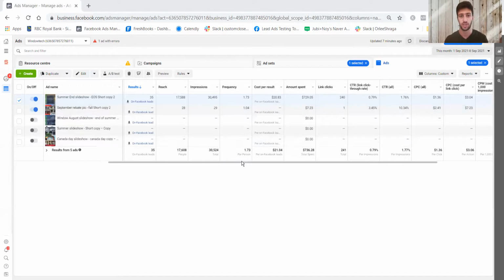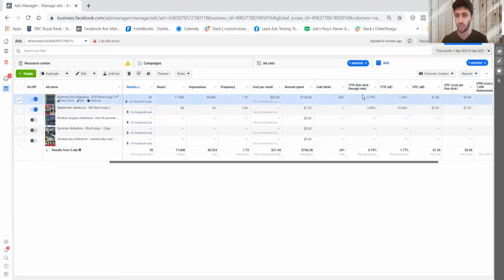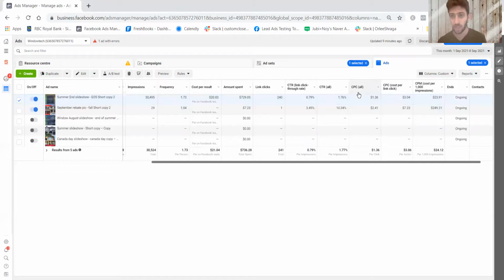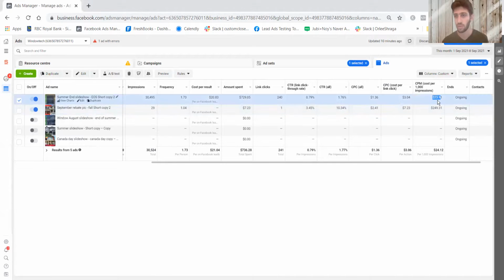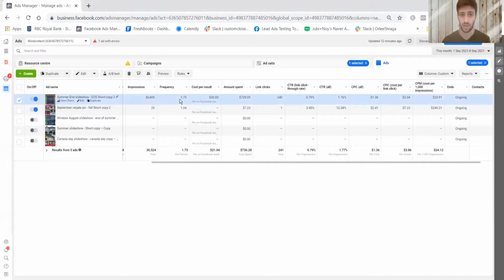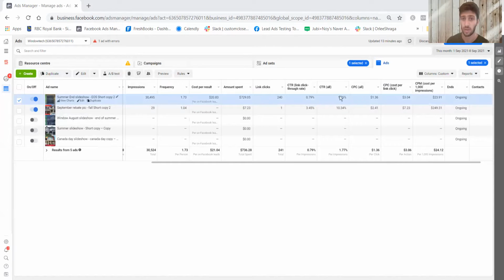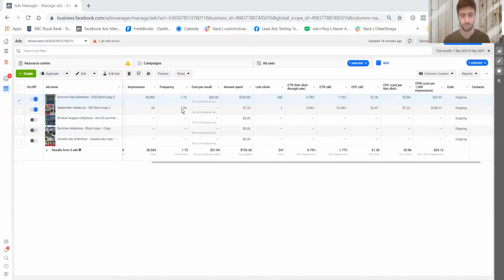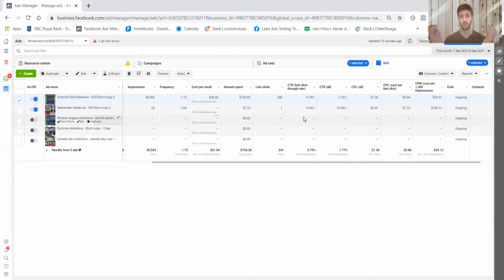Contractor FB Ads | Pinpoint What's The Issue With Your Ads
Which metrics are most important for contractors to keep track of?
👨‍👨‍👧‍👦How do you know if your audiences are the issue?
✍How do you know if your copywriting or images are the issue?
🖼How do you know if you website, landing page, or lead form is the issue?

Facebook has a ton of metrics you can keep track of, and while the more you keep track of the better, you don't want to waste time on metrics that won't help you in reality.

In this video we will go over the most important metrics, and how you can use them to pinpoint what exactly is the issue with your ads.

👷‍♂️Mastermind Group: JOIN our free mastermind group on Facebook, where we share more content, discuss, and answer questions

📈Consultations: Interested in tailored 1-on-1 marketing and growth advice for your Home Improvement business? Use the link below to book your FREE Consultation